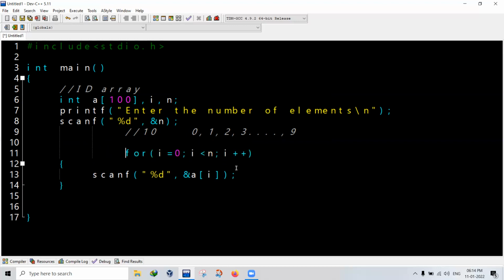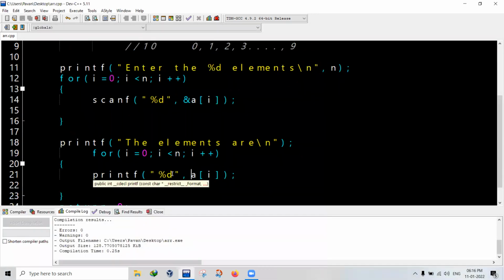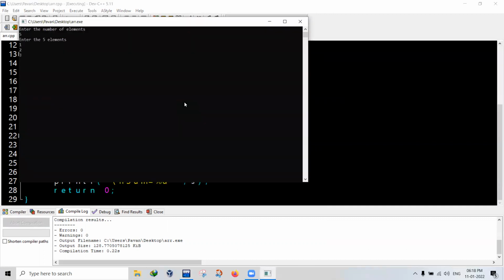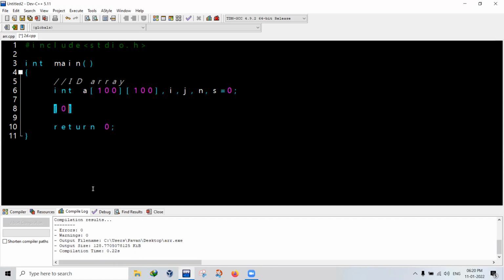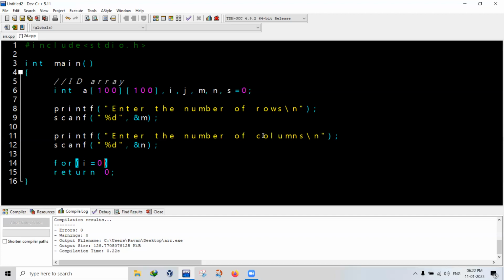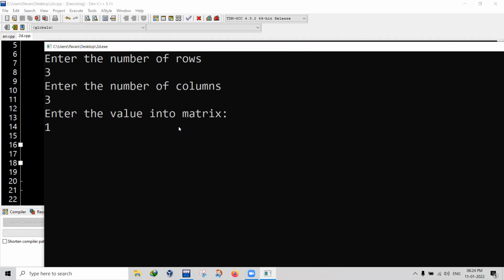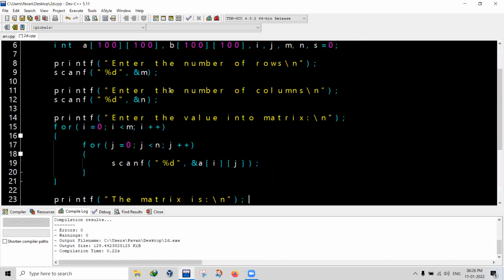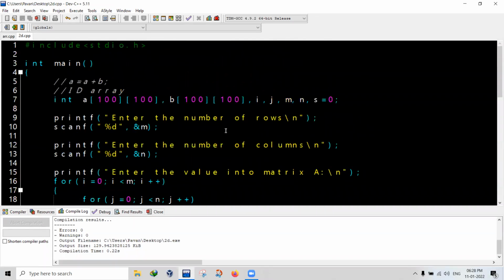JNTUH PPS : CLASS 19 : 1D 2D Practical demonstration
practical demonstration